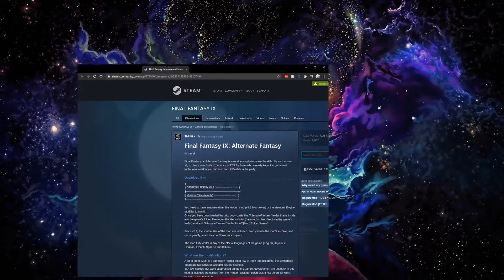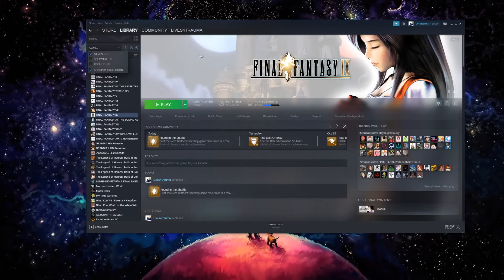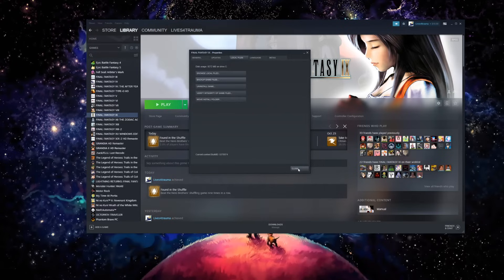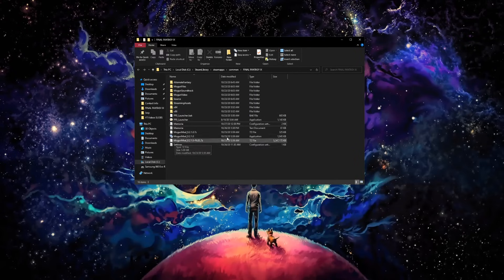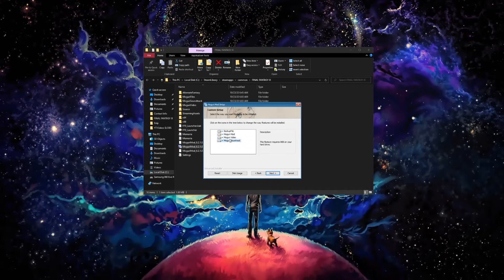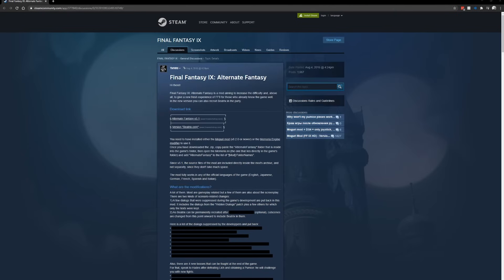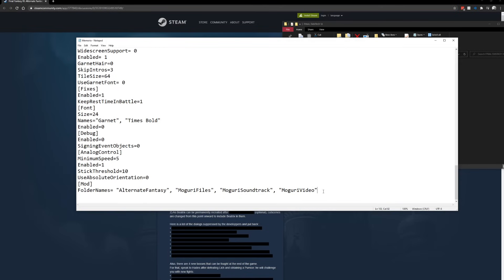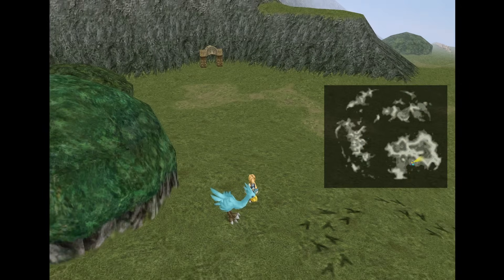FF9 Installing Moguri & Alternate Fantasy Mods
I am not the creator of these mods I just wanted to make a video of how to install and use them.  Please go give support to the wonderful creators of these mods.  Below will be links to everything!  Enjoy!  Game on & Rock on!

Steam Community Mod:
(Alternate Fantasy)